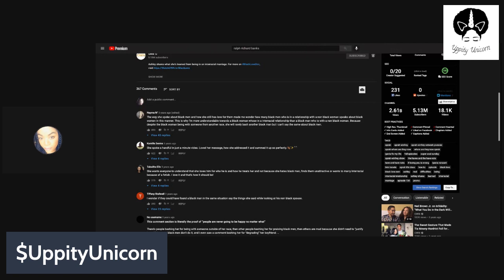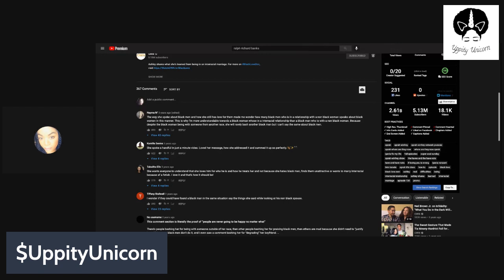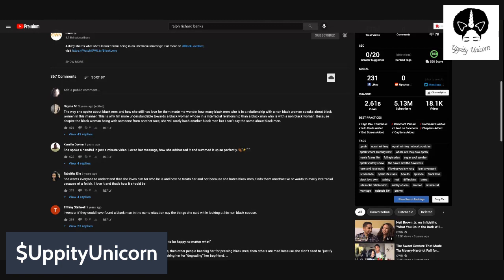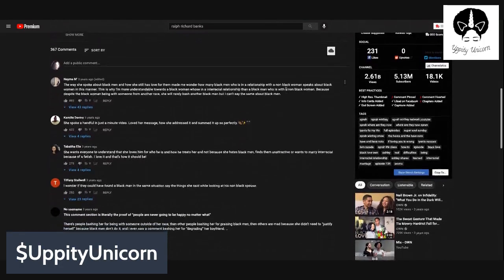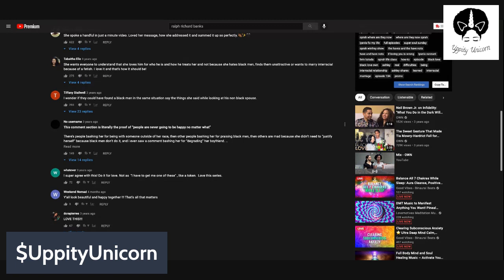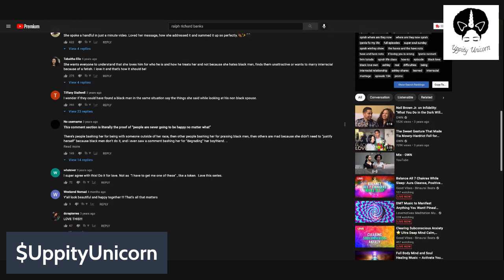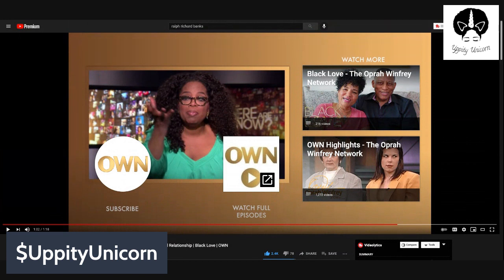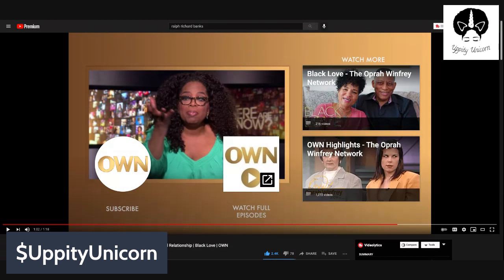Interracial Relationships: The Contrast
Horn's up!

Uppity Unicorn's Coronavirus Immunity Booster Kit!

If you think that you may have Coronavirus, look for the symptoms and seek immediate medical attention